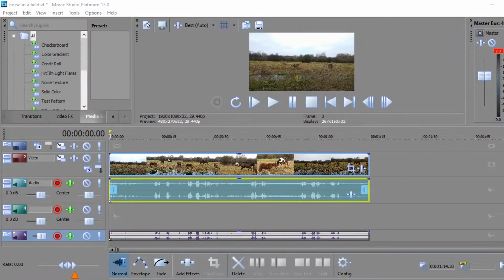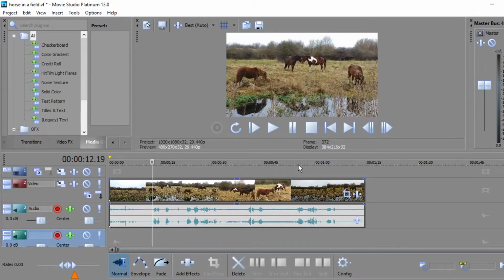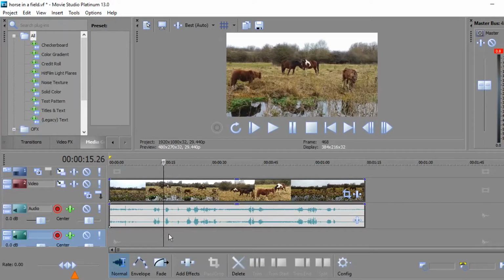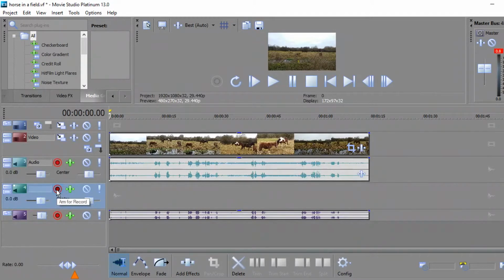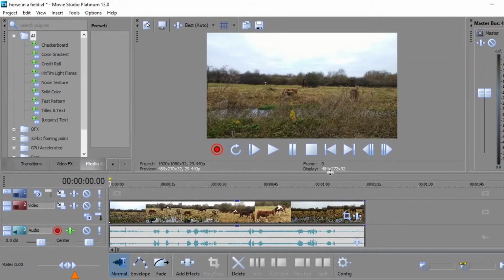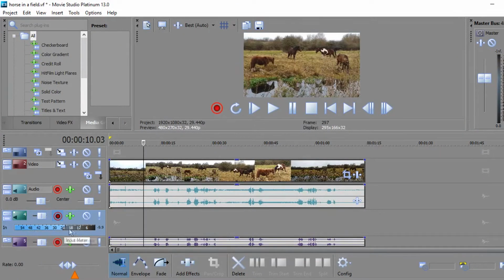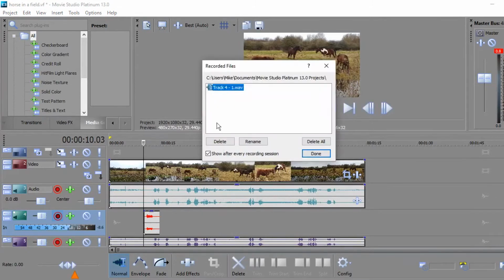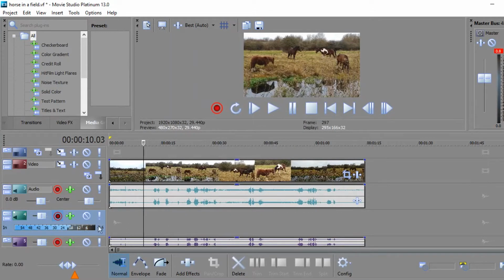Audacity Audio Editor 2.2.0 as Default for Video Editing 02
TheMikeDownesPage Audacity AudioEditing Part Two of using Audacity 2.2.0 as the Default Audio Editor for video editing - in this case I'm using Vegas Movie Studio Platinum 13.0 on win10.